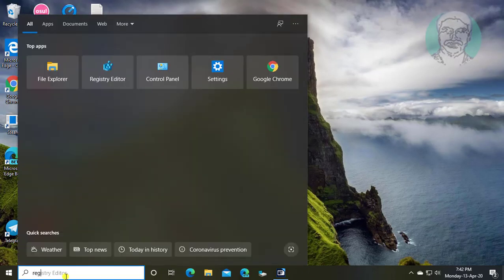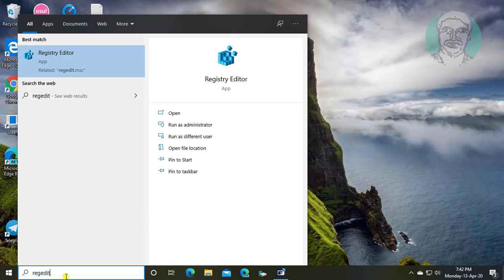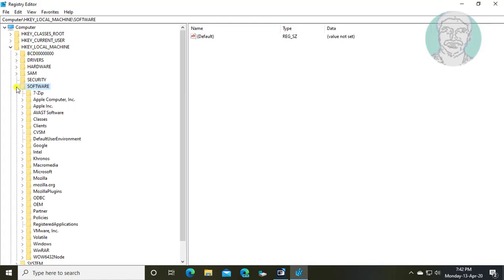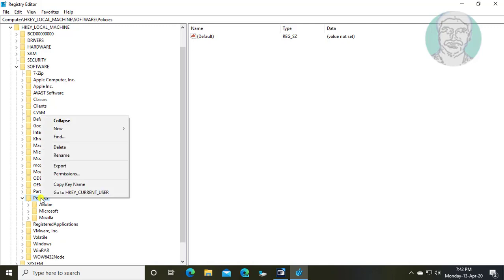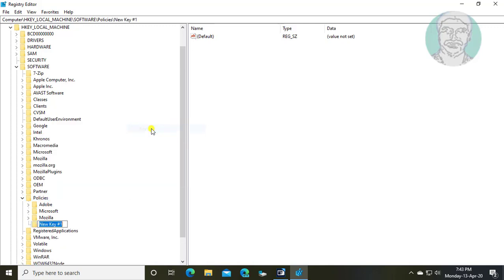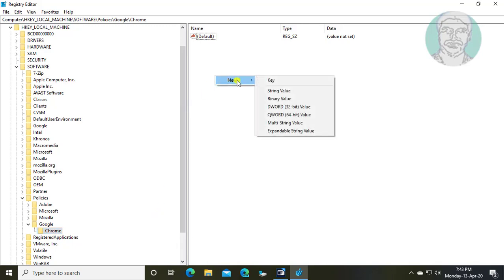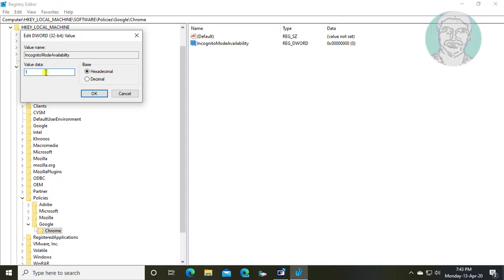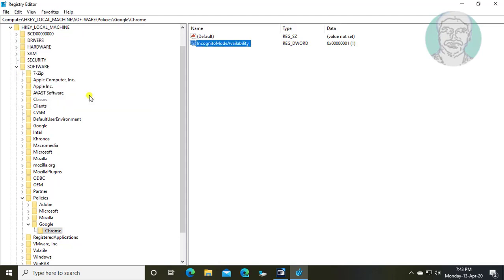How to Disable Incognito Mode of Chrome in Windows 10 [Tutorial]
This Tutorial Helps to How to Disable Incognito Mode of Chrome in Windows 10 [Tutorial]